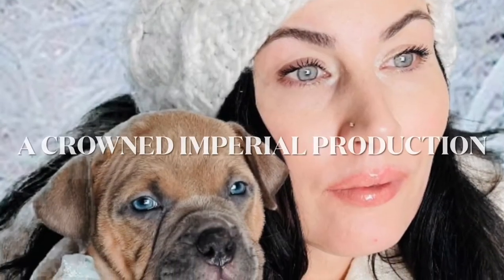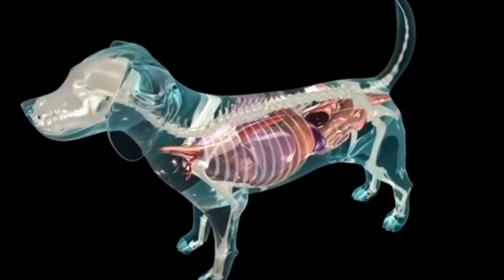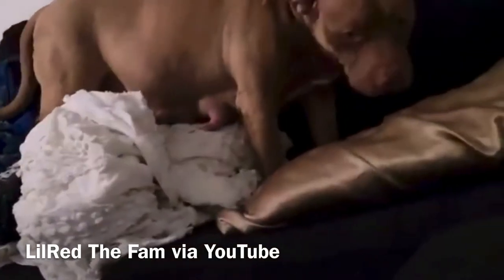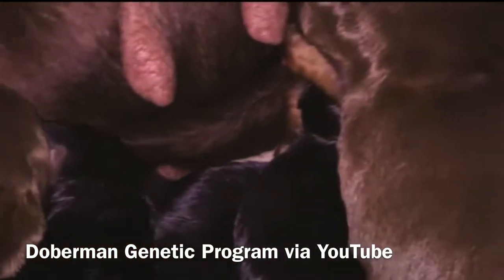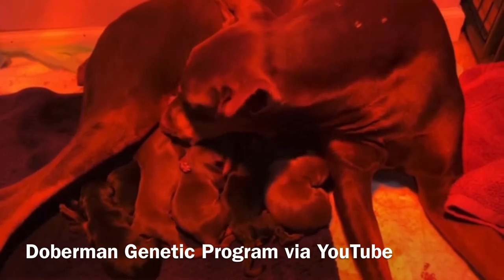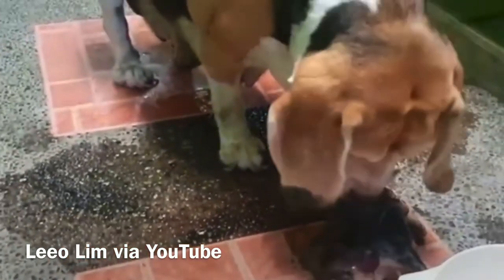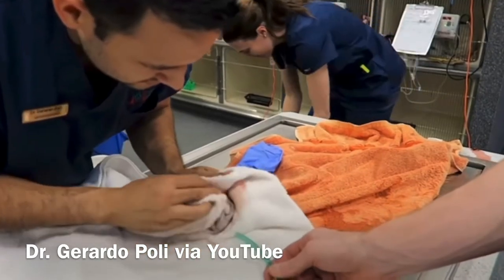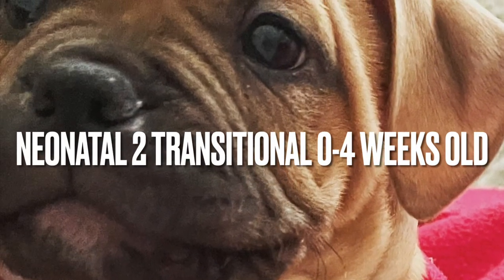Stages of Dog Labor Delivery Puppy Birth How are Puppies Born? Learn Canine Pregnancy Pregnant Dogs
What to expect when expecting puppies. The three stages of dog labor on a medical level as a veterinarian may explain scientifically. Dog Labor 101 Dog Pregnancy A to Z

We always recommend pet insurance to help with the expenses of preventative health care for your dogs. Speak with an Attorney about the liability your dog may pose against your home owner insurance policy.